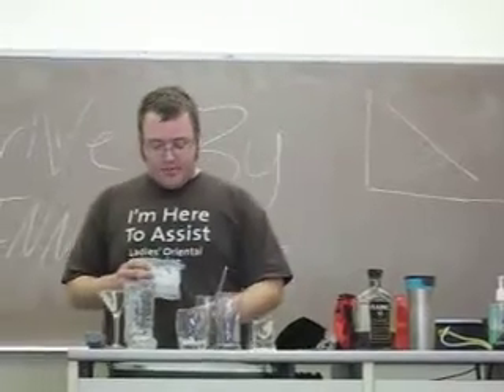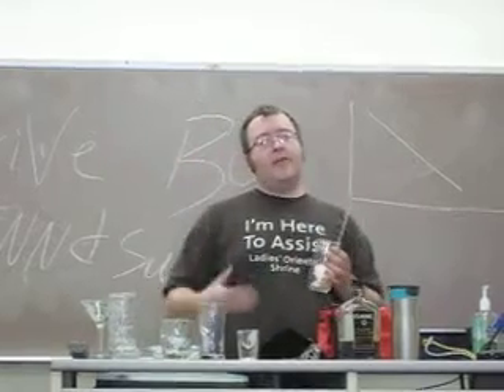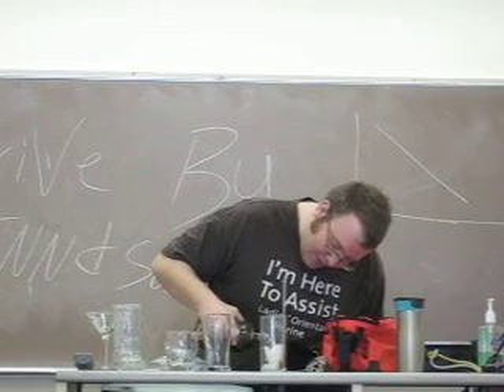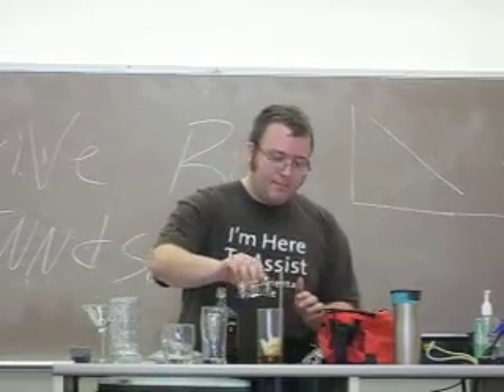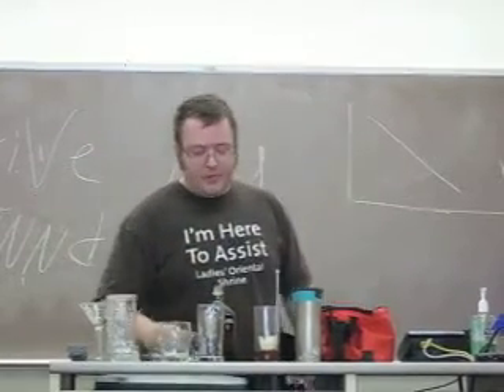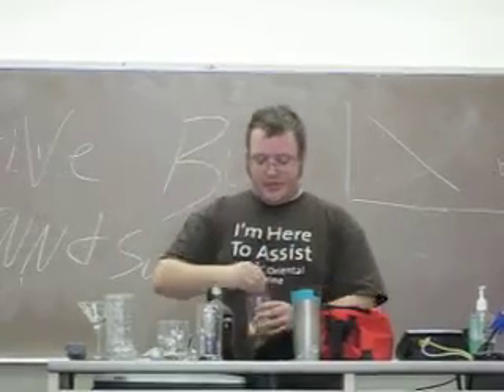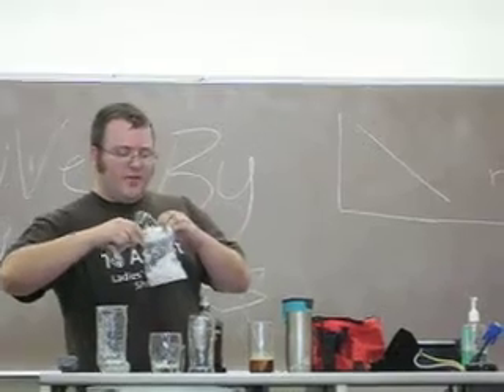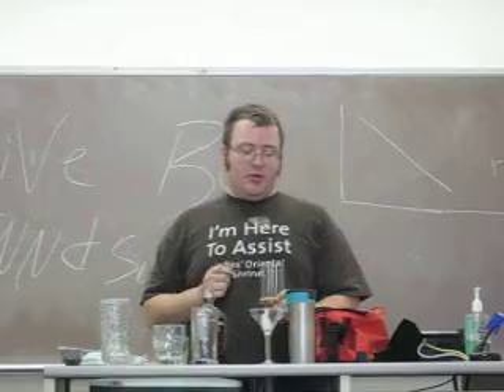How to make a Rob Roy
Training demonstration by Adam
Lake Michigan College HR class